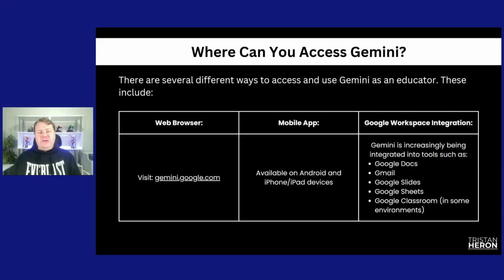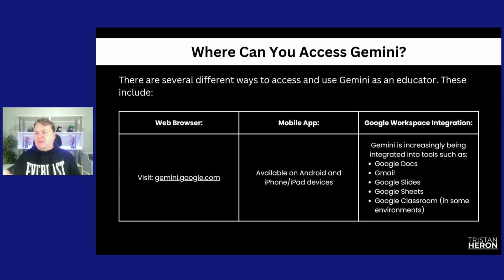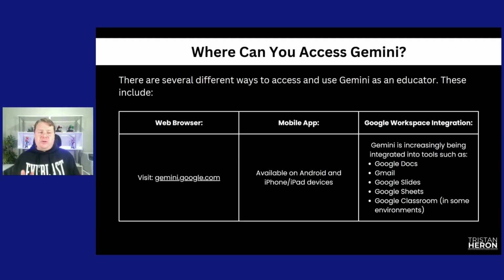How to Access Google Gemini | Web, Mobile & Google Workspace for Teachers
Wondering where to access Google Gemini? It's easier than you might think.

If you're just getting started with Gemini, knowing where to find it is the first step towards unlocking its potential in your classroom. The good news? You've got several great options.

Here are the three main ways educators can access Gemini:
• 💻 Web Browser – Visit gemini.google.com for the full desktop experience, perfect for lesson planning and creating resources.
• 📱 Mobile App – Download Gemini from the App Store or Google Play Store and use AI wherever you are.
• 📚 Google Workspace Integration – Depending on your school or department, Gemini may already be built into Google Docs, Gmail, Slides, Sheets and even Google Classroom.

If you're using Google Workspace, these built-in integrations can become a real game changer for planning, productivity and classroom creativity.